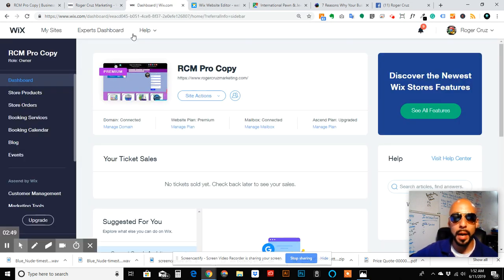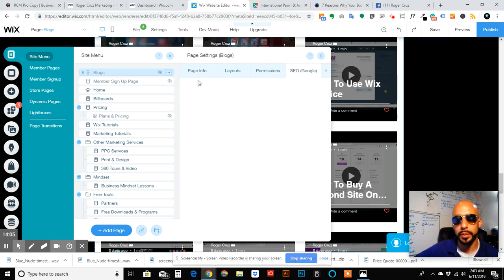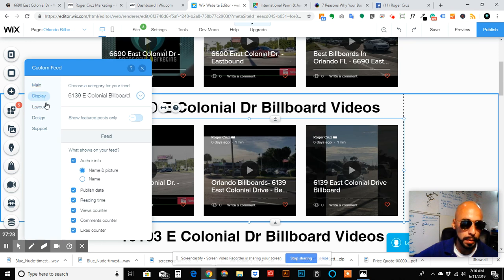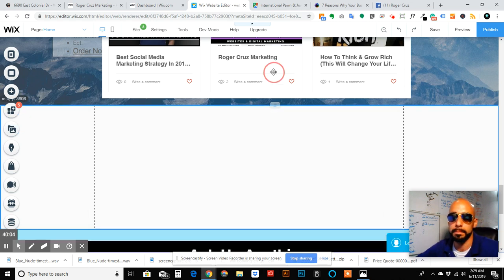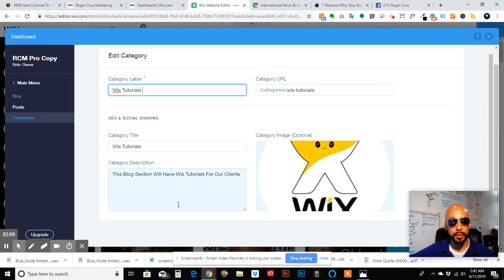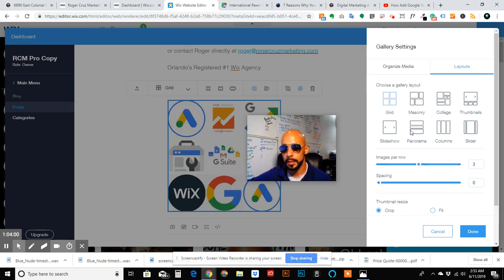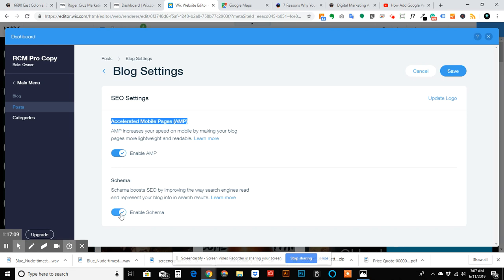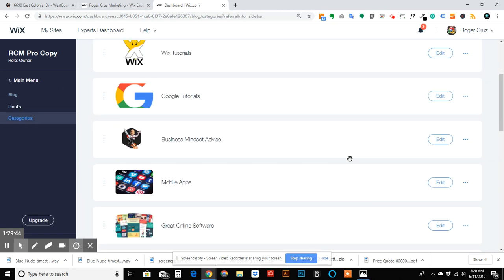Wix Blog Tutorial 2019 - New Version of Wix Blog - Full Tutorial - In Depth Tutorial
This is a full in depth tutorial on all the features in the New Wix Blog. This tutorial covers the Wix Blog app. The Custom Feed extensions. How to manipulate the extensions. The RSS Feed extension. The Recent post extension. Adding videos, pictures, html code. Wix Blog Schema. And More.